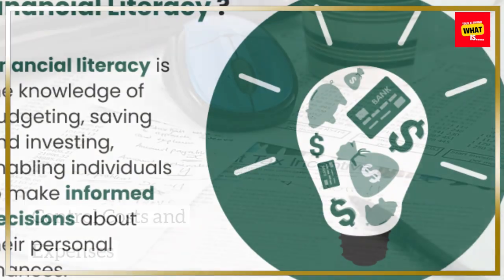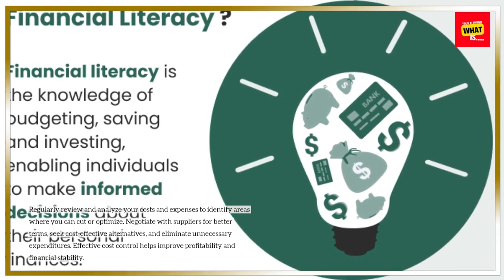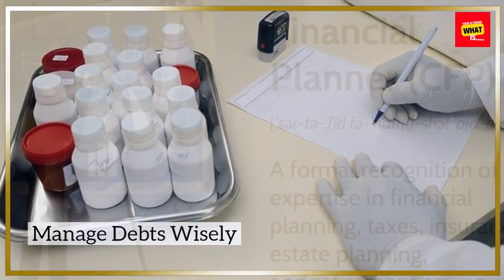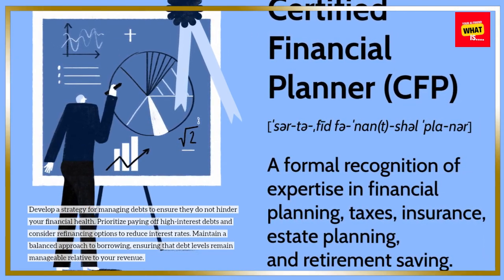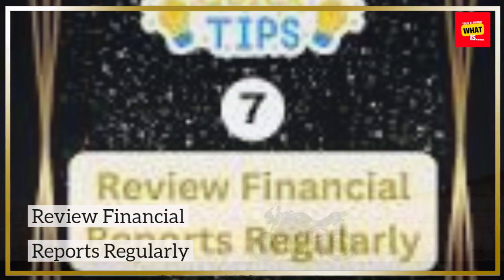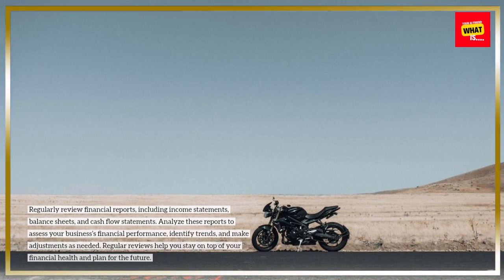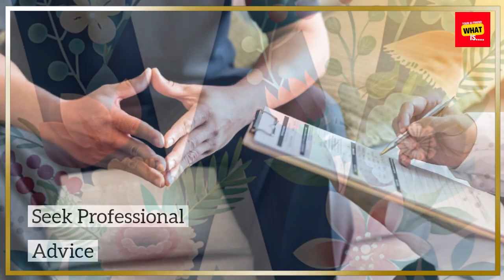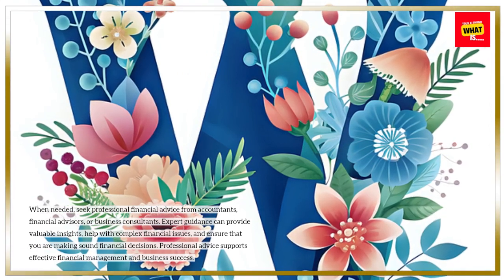How to Manage Business Finances Efficiently?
Manage your business finances with these efficiency tips. Ensure your financial operations are streamlined and effective.